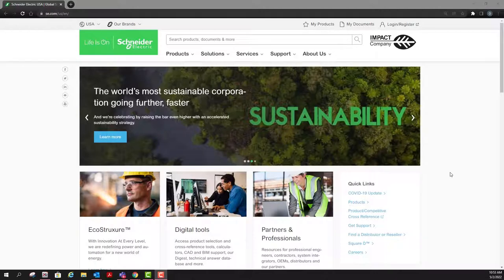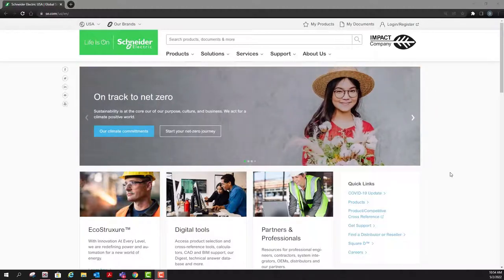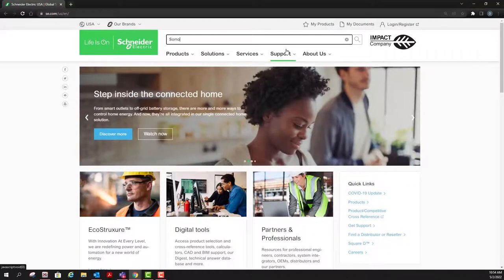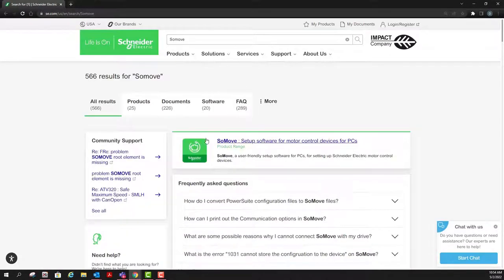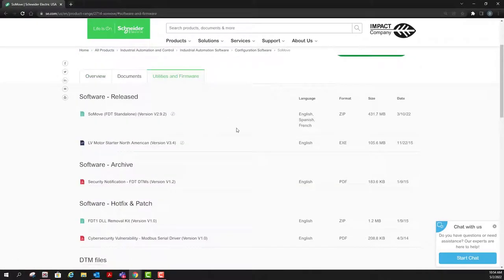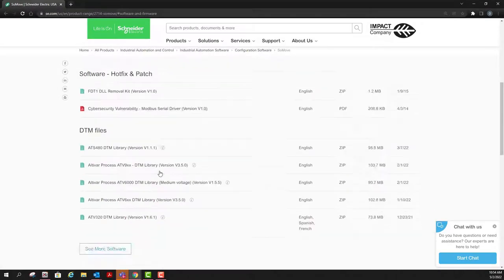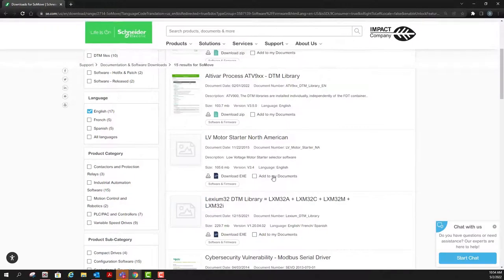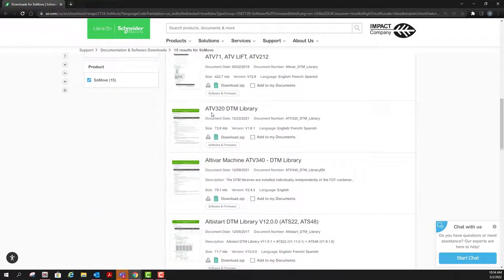How to Download SoMove and DTM Files | Schneider Electric Support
In this video, we will show you how to download the SoMove software and all the DTM files for all Schneider Electric Altivar Drives and Softstarts.

The SoMove software is free online, but you will need to purchase the USB to RJ45 cable, part number TCSMCNAM3M002P to connect your PC to the products via the resident Modbus port.